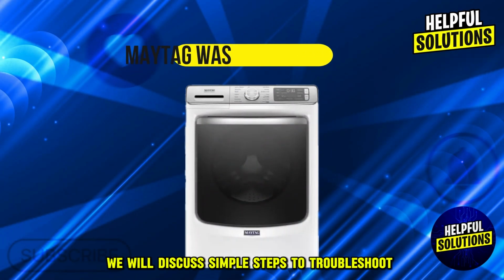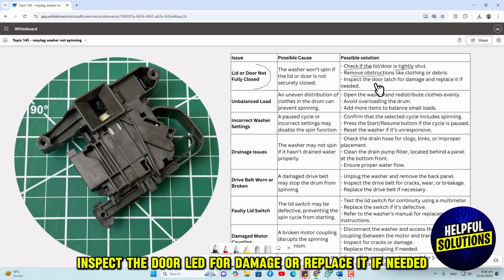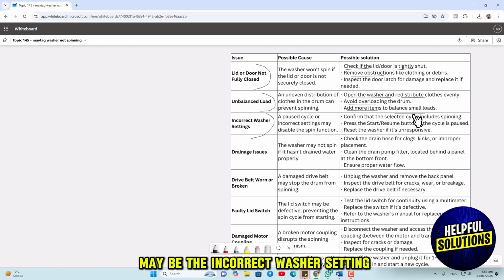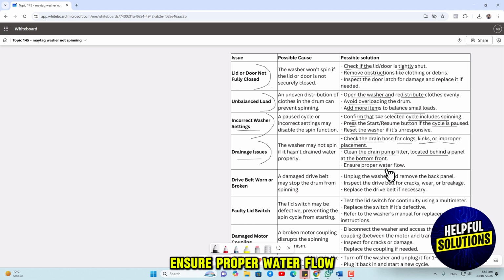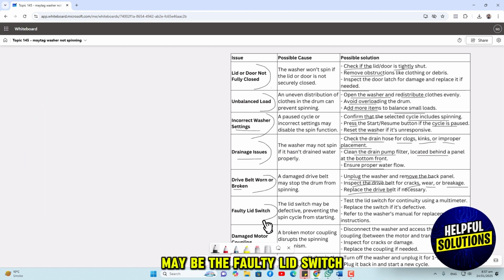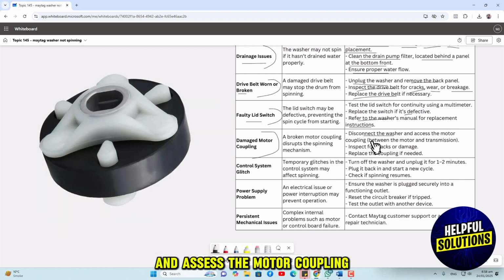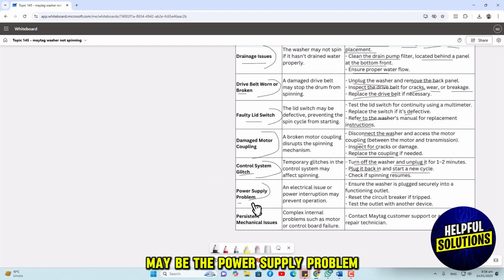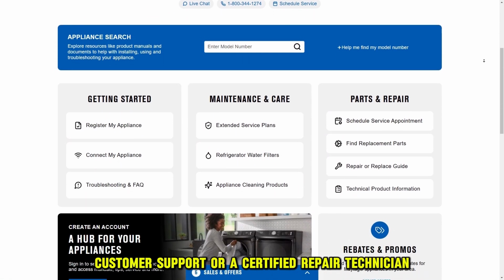How To Fix Maytag Washer Not Spinning (How To Troubleshoot Maytag Washer That Won't Spin)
How To Fix Maytag Washer Not Spinning (How To Troubleshoot Maytag Washer That Won't Spin). In this video tutorial I will show you how to fix Maytag washer not spinning.